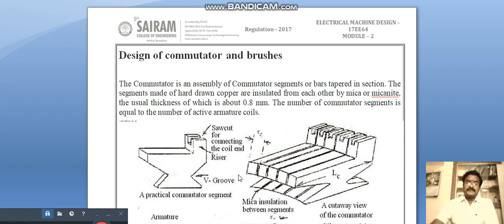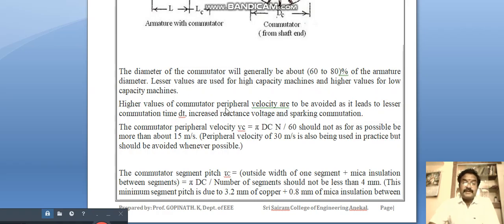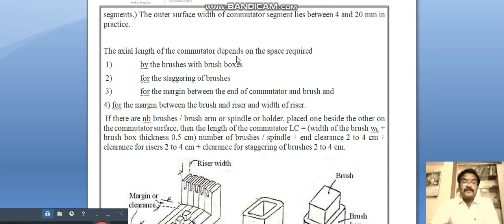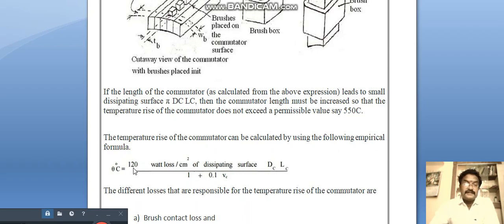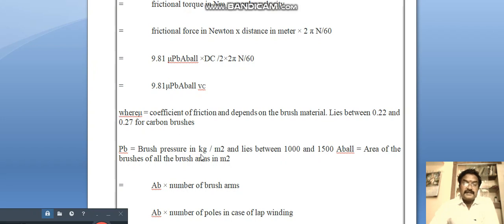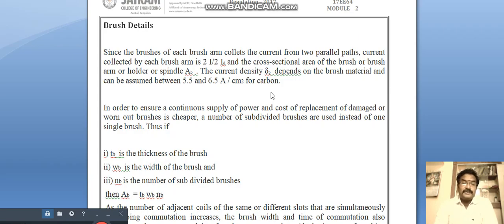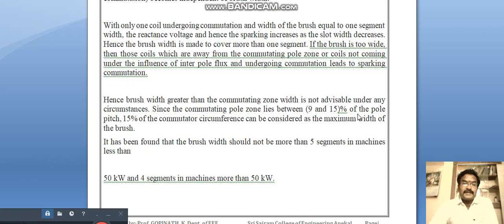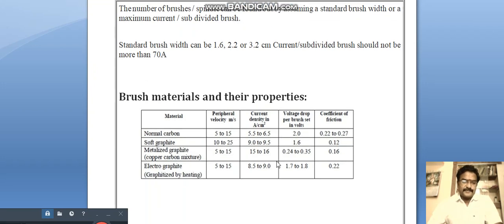Lecture Video 17EE64 Module 2 Commutator and Brushes Gopinath K